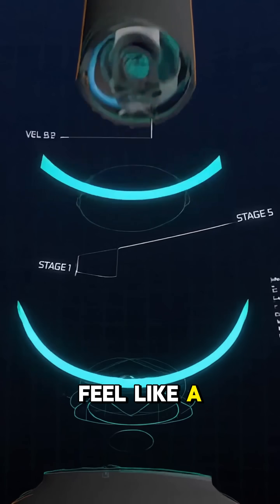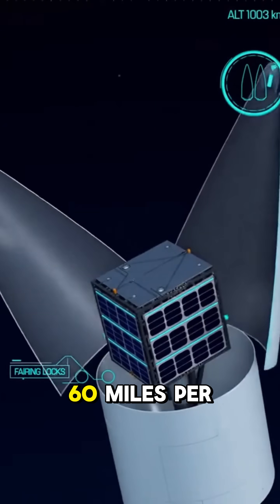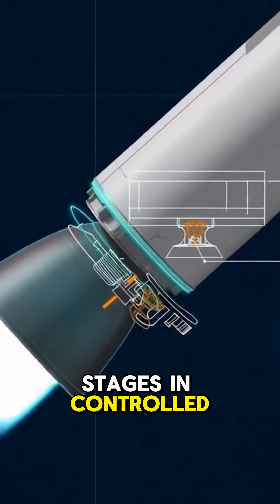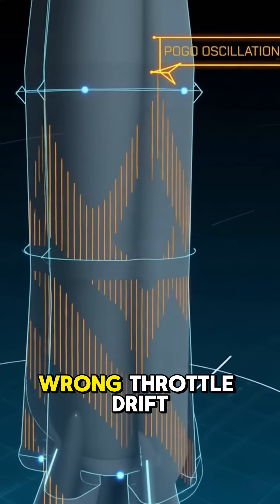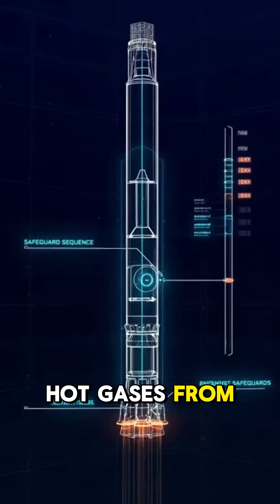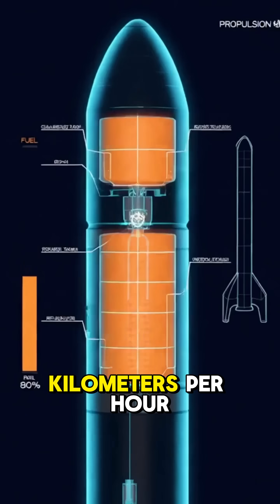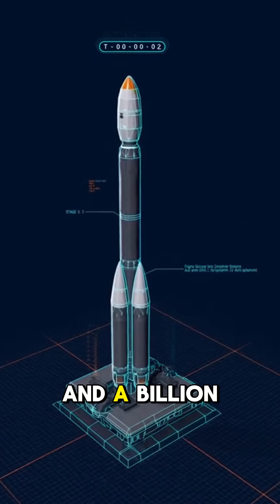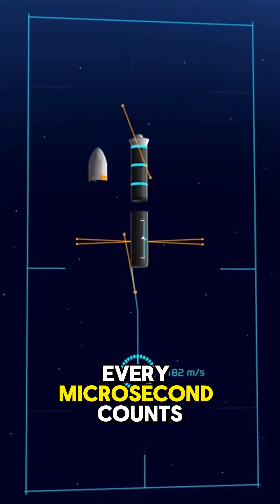How Space Rockets Work Pt.2 — Why Multi-Stage Rockets FAIL Almost Every Time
⚡️ This video was made in 1 click using Moovee.ai